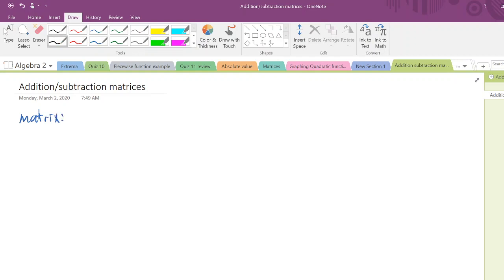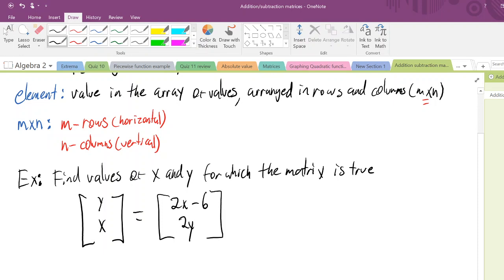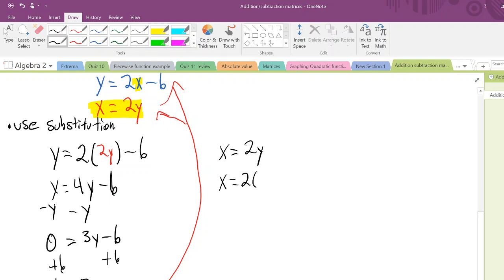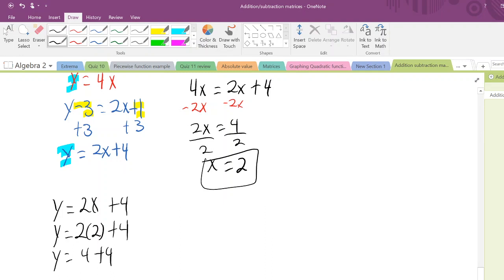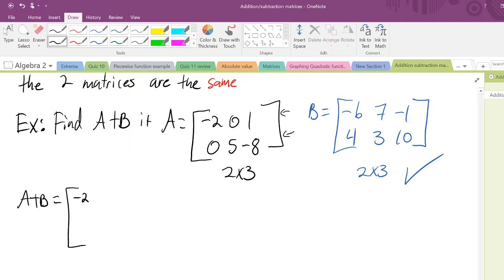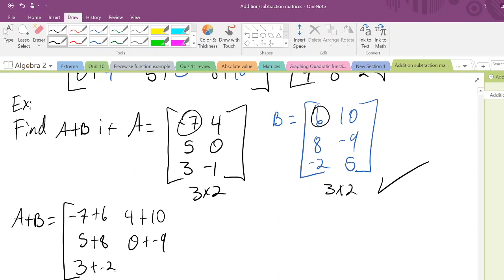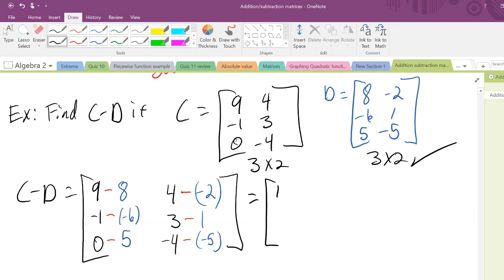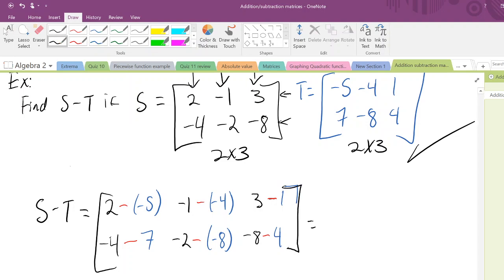Matrices addition/subtraction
El Paso Cathedral Algebra 2 3/23/2020 notes